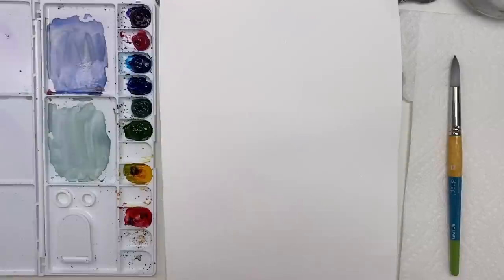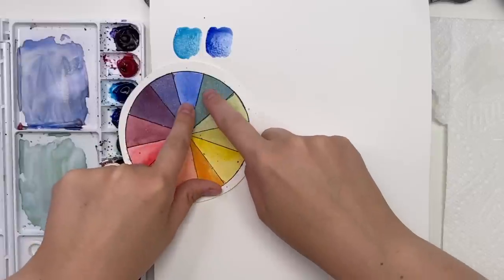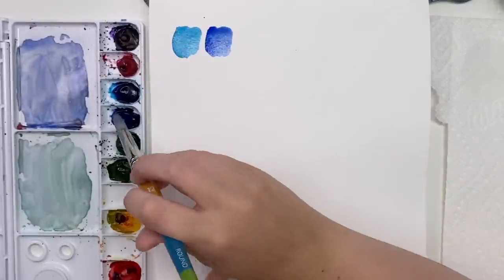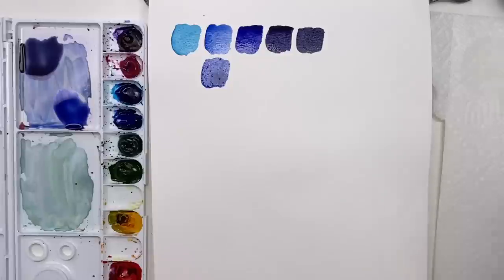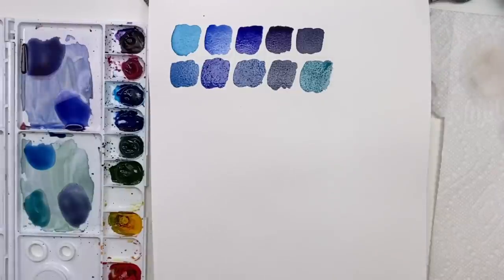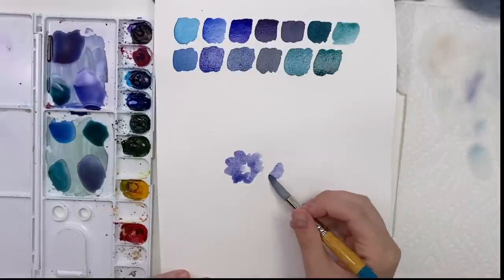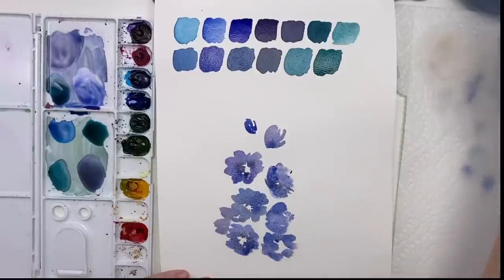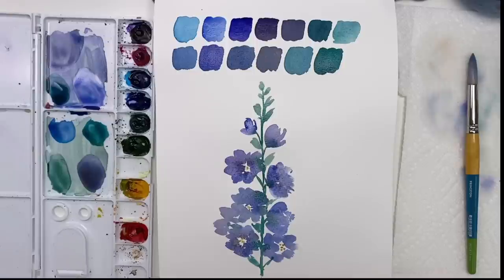Mixing Blues - Colour Mixing Series Part 5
Colour mixing is probably one of my favourite things to do. However, it does take some practice and knowledge of colour theory. In this series I will be highlighting different colours and how to mix different shades of them. For this I will be using a limited palette of 8 student grade watercolour from Winsor & Newton: